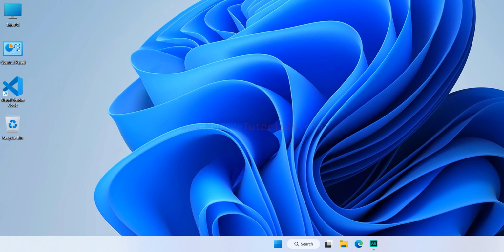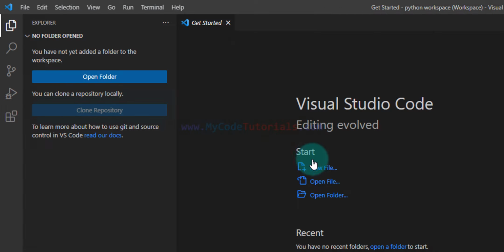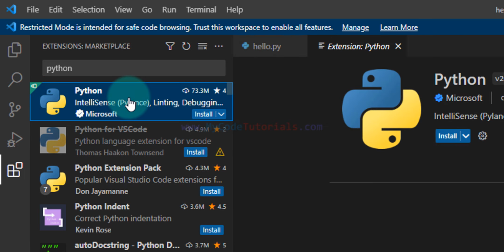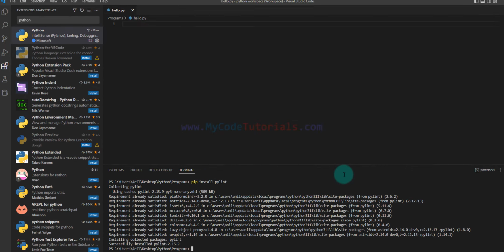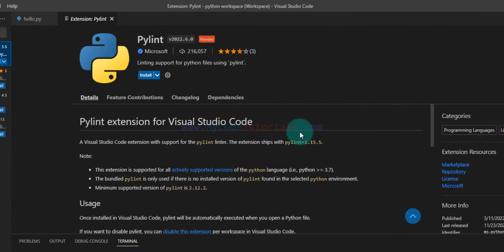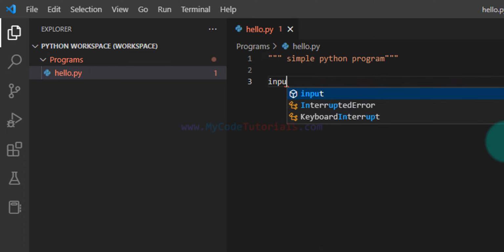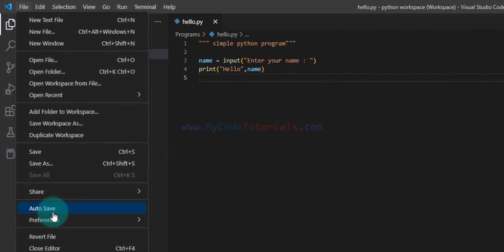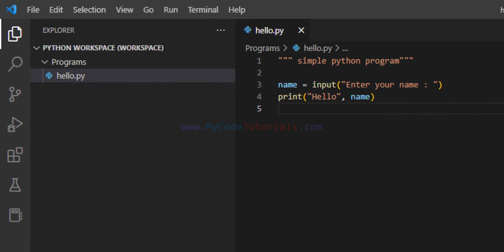How to Set up Visual Studio Code for Running Python Programs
In this tutorial you will learn How to Set up Visual Studio Code for Running Python Programs.